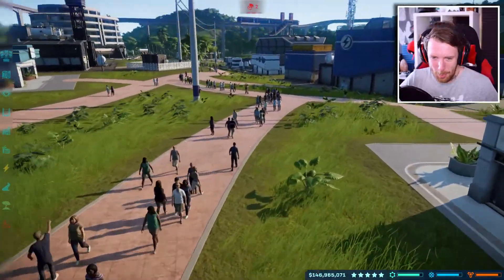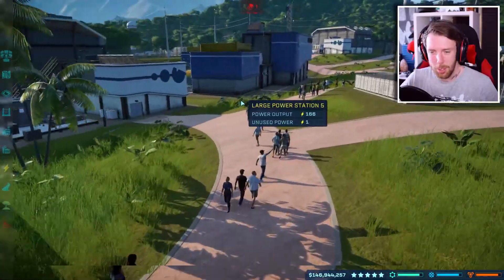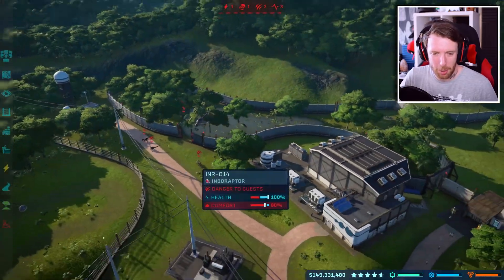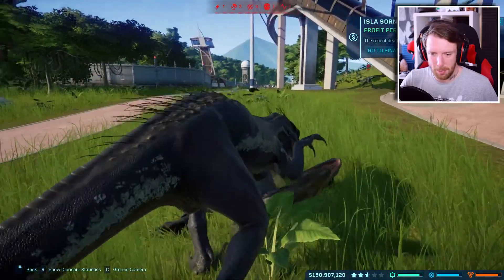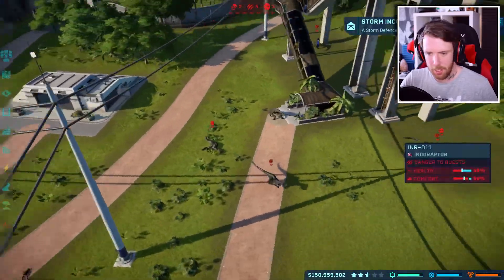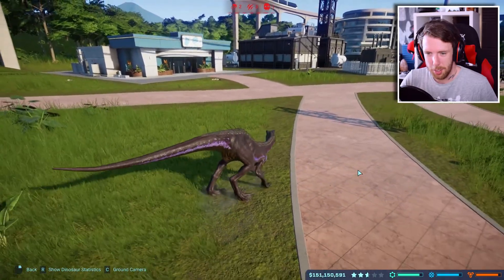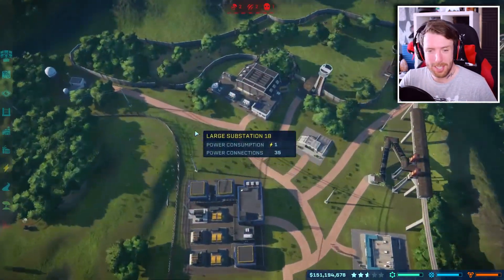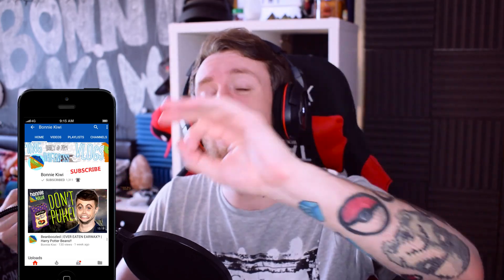Letting 10 IndoRaptors Loose For 10 Mins! (How Many Visitors Eaten?!)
How much damage can 10 IndoRaptors do If we open the gate to their enclosure and let them run wild for 10 minutes?! - Who will eat the most visitors? - Let's find out!

I hope you guys enjoy the video! :D

Kiwi Out *Glass Smashing*